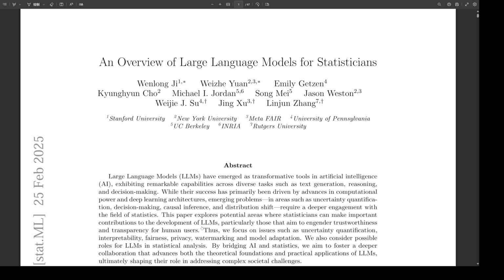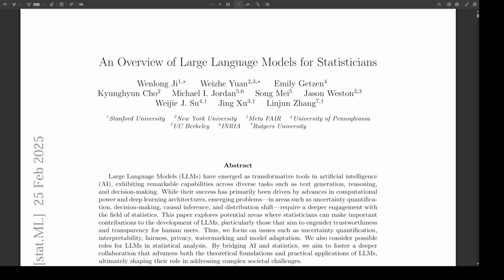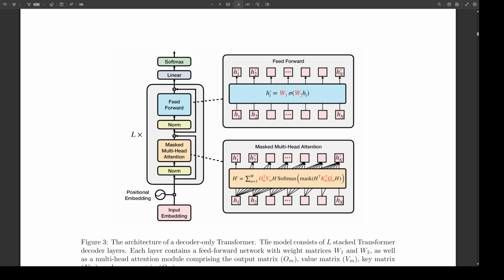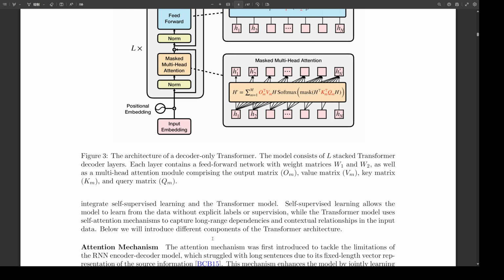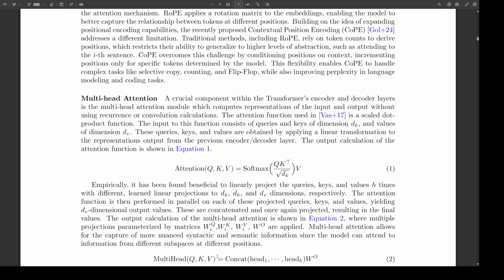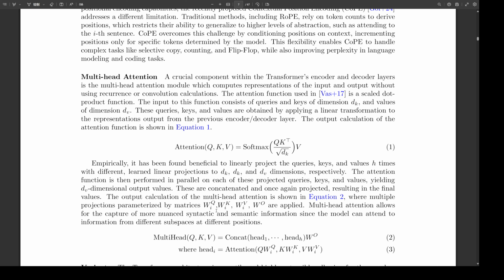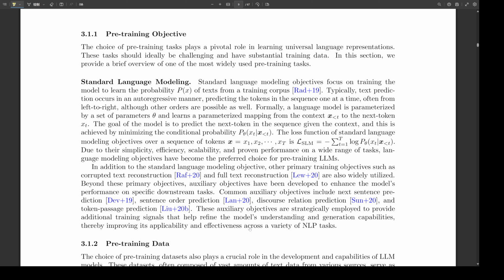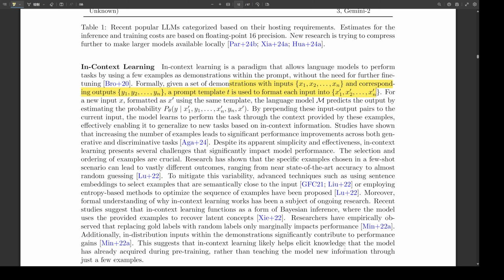An Overview of Large Language Models for Statisticians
Wenlong Ji, Weizhe Yuan, Emily Getzen, Kyunghyun Cho, Michael I. Jordan, Song Mei, Jason E Weston, Weijie J. Su, Jing Xu, Linjun Zhang

Large Language Models (LLMs) have emerged as transformative tools in artificial intelligence (AI), exhibiting remarkable capabilities across diverse tasks such as text generation, reasoning, and decision-making. While their success has primarily been driven by advances in computational power and deep learning architectures, emerging problems -- in areas such as uncertainty quantification, decision-making, causal inference, and distribution shift -- require a deeper engagement with the field of statistics. This paper explores potential areas where statisticians can make important contributions to the development of LLMs, particularly those that aim to engender trustworthiness and transparency for human users. Thus, we focus on issues such as uncertainty quantification, interpretability, fairness, privacy, watermarking and model adaptation. We also consider possible roles for LLMs in statistical analysis. By bridging AI and statistics, we aim to foster a deeper collaboration that advances both the theoretical foundations and practical applications of LLMs, ultimately shaping their role in addressing complex societal challenges.